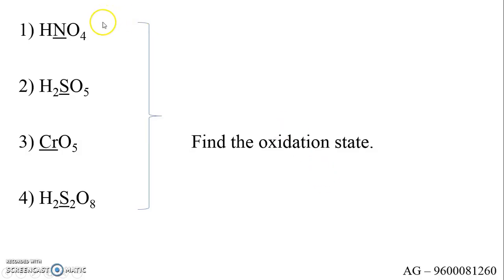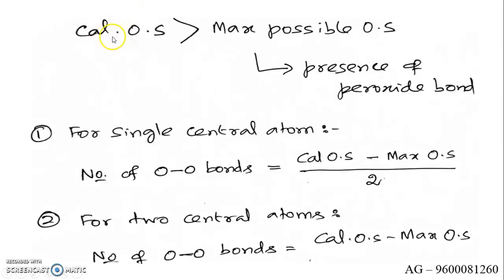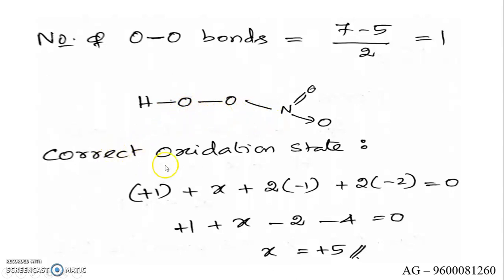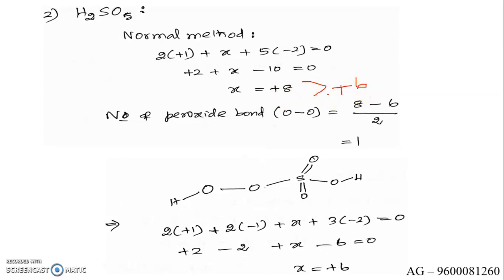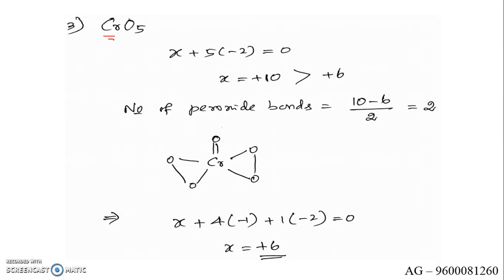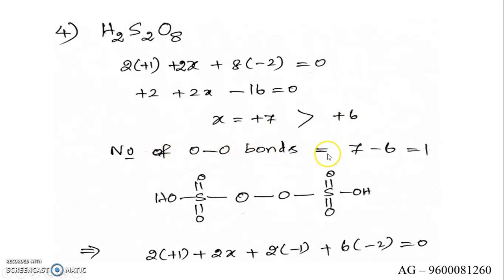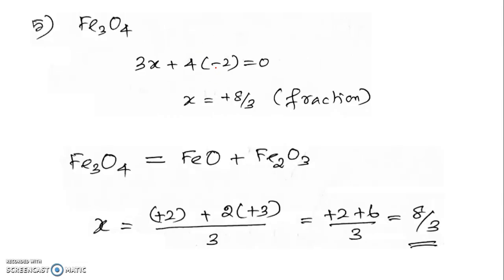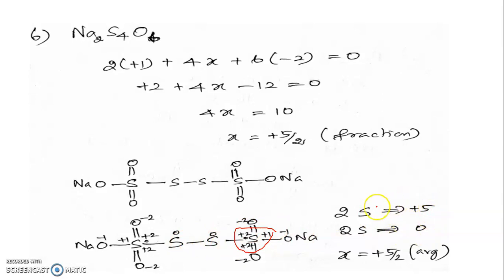|AGK's Micro Byte Series - 01| Exceptional Exceptions in Oxidation State - NEET/IIT-JAM/CHEMISTRY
Learn Something new in chemistry from AGK's Micro Byte Series with 15 minutes session.

"Series 01 - Exceptional Exceptions in Oxidation State" - CSIR/JRF-NET - CHEMISTRY EXAMINATION